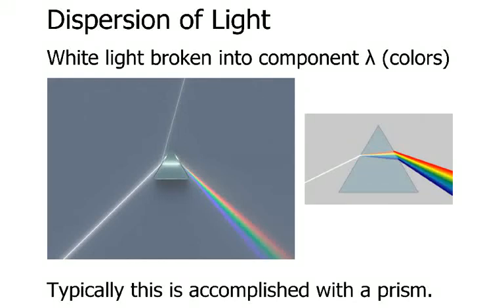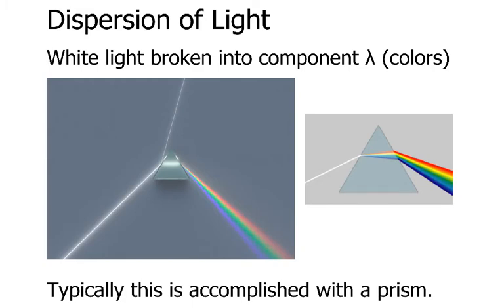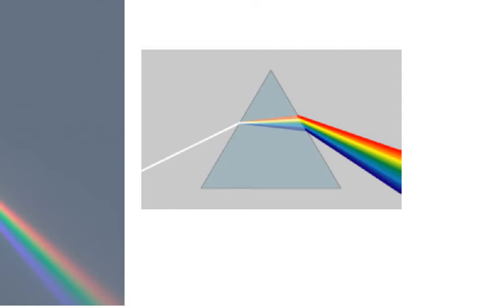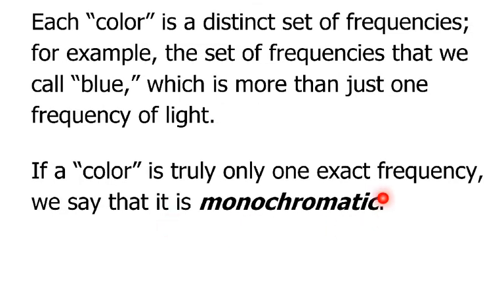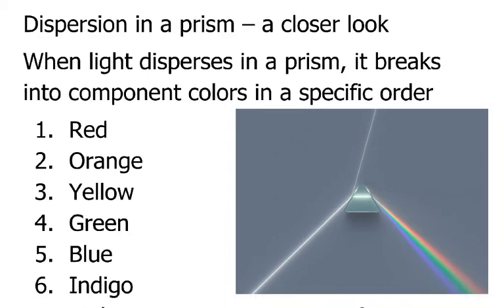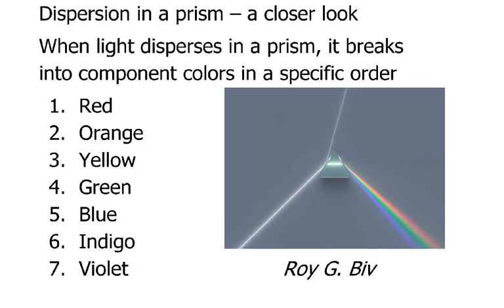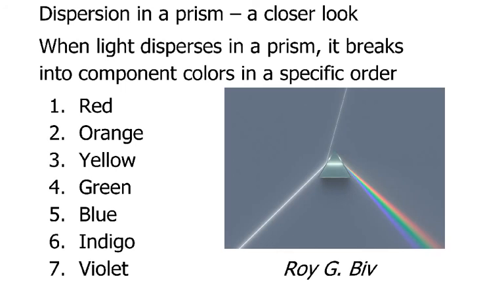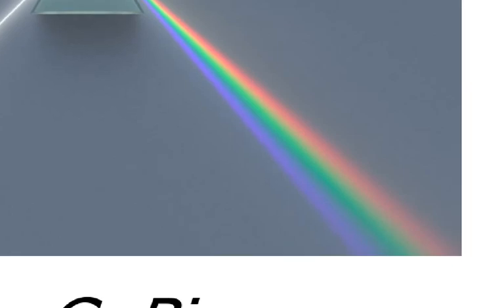Physics Lesson 65 - Dispersion of light